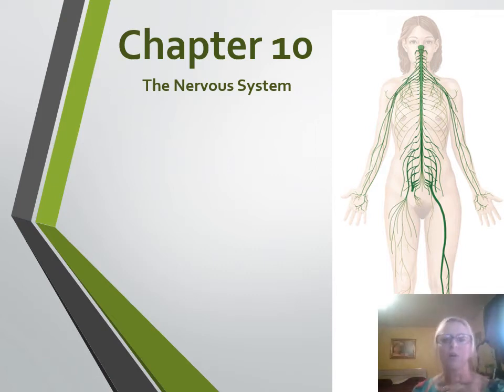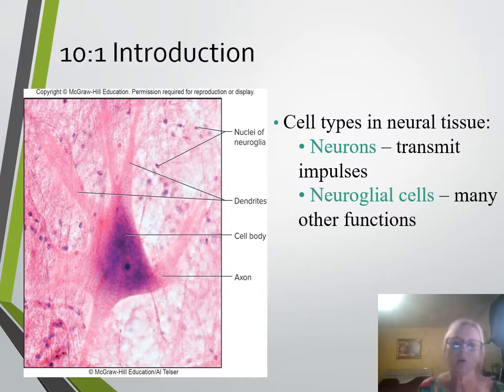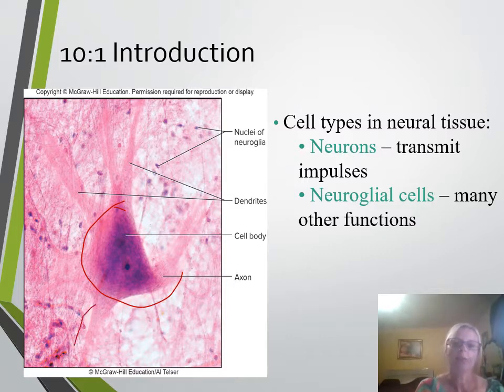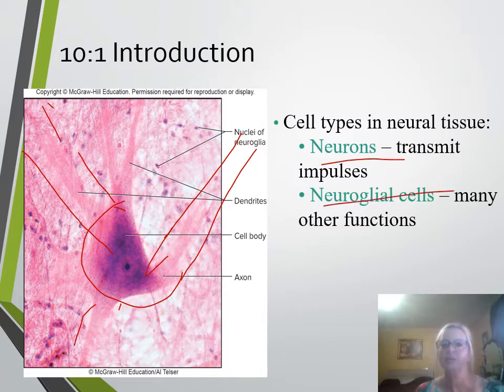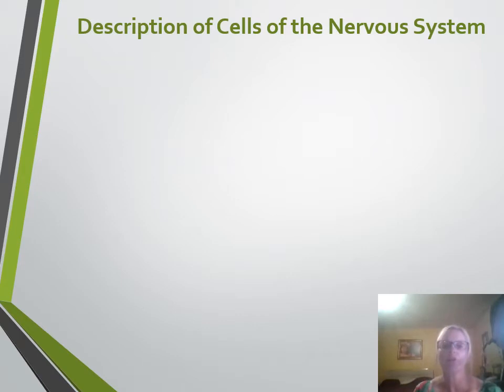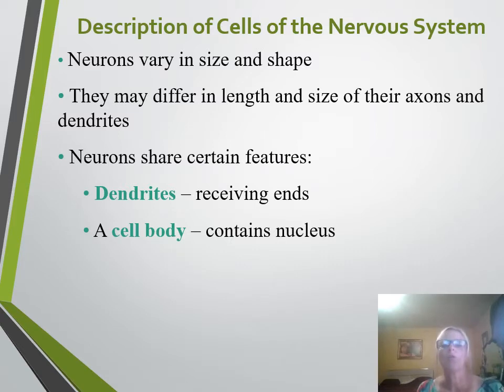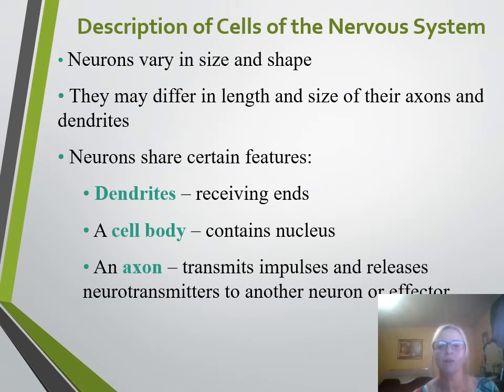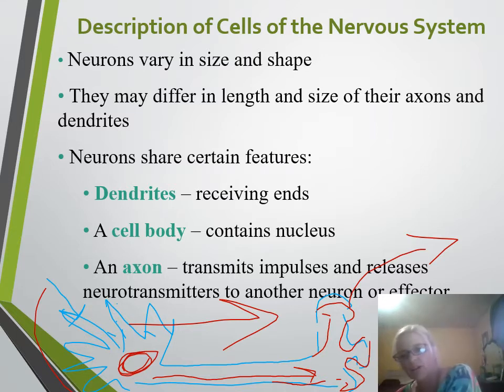chp 10 a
Nervous System Introduction
General Functions
Cells of the Nervous System
Neuron Structure & Classification
Synapse